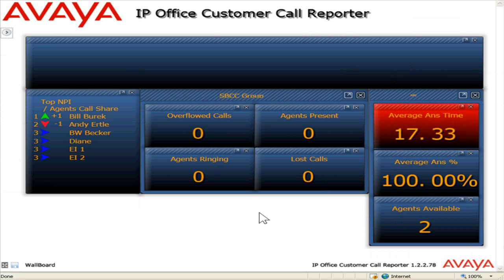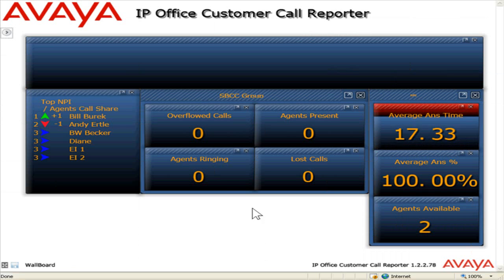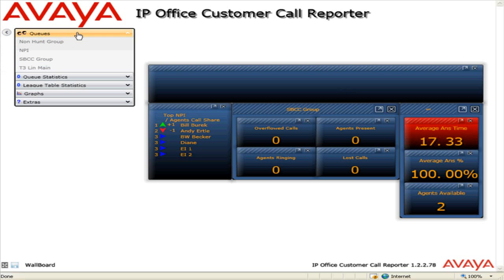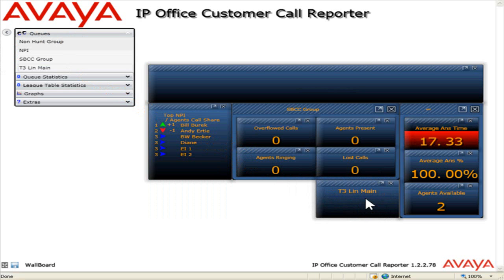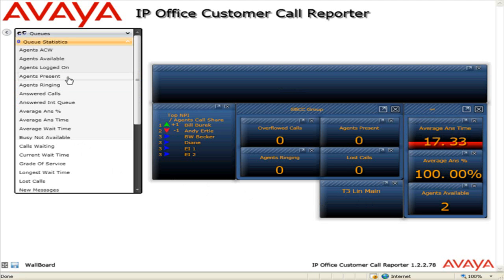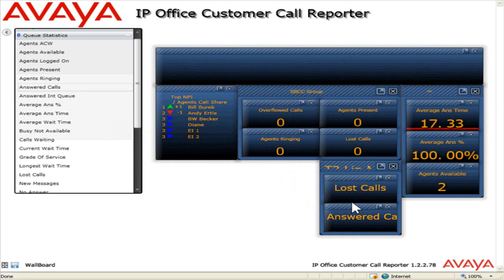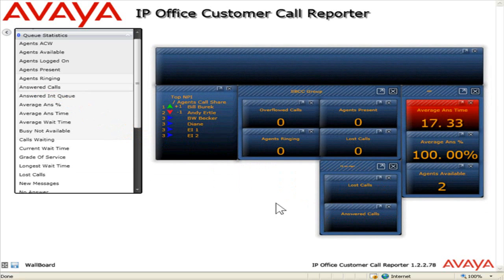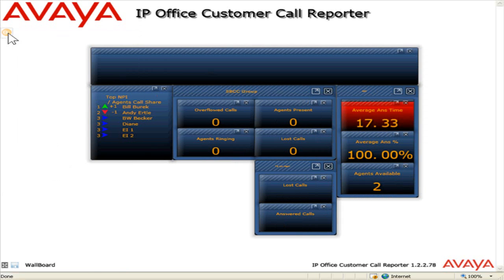Customizing The WallBoard Display in Avaya IP Office Customer Call Reporter [Infiniti Telecom]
This short training video covers on Customizing The WallBoard Display in Avaya IP Office Customer Call Reporter.